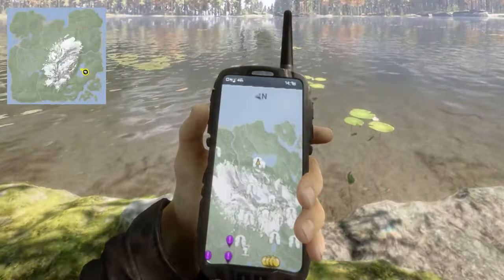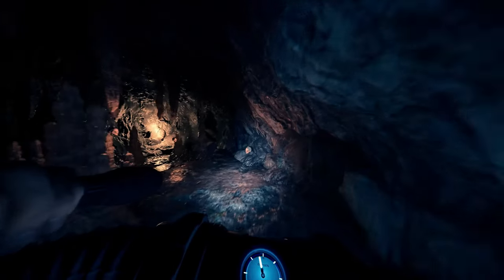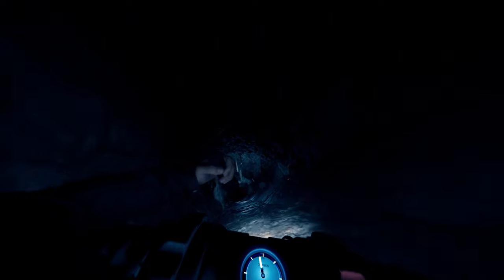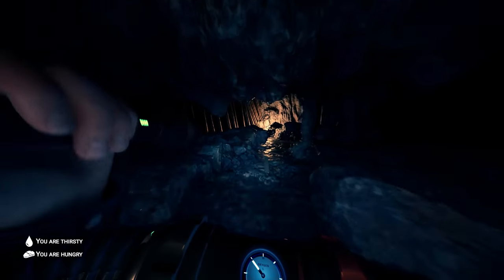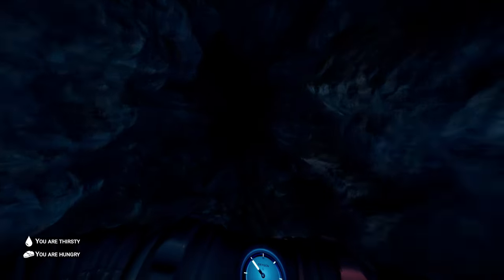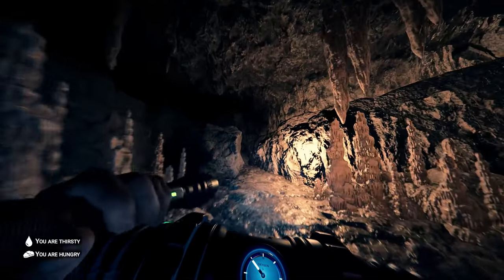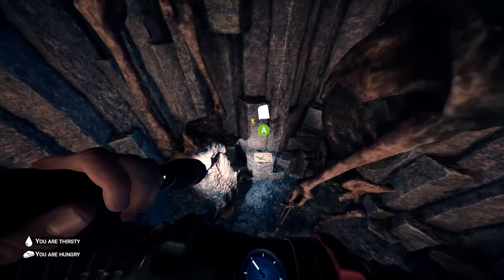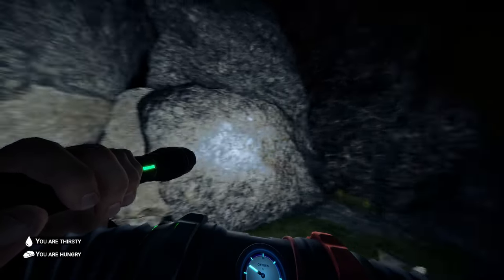Cave D After Patch 13 Gold Armor, Rifle & More Sons of the Forest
How to Walkthrough Cave D After Update 13
Rifle Location Patch 13
Gold Armor Location Patch 13
Mystery Artifact Location Patch 13
New Multi-Trap Blueprint Location Patch 13

0:00 Intro
0:37 Rifle Location
2:55 Gold Armor Location
6:56 Mystery Item Location
11:59 Multi-Trap Blueprint Location
12:22 To the Cave Exit